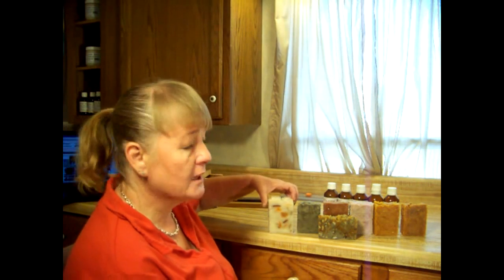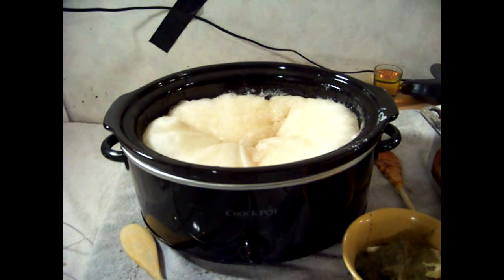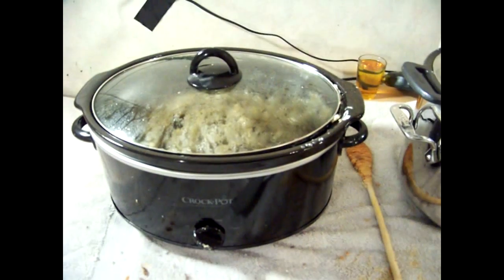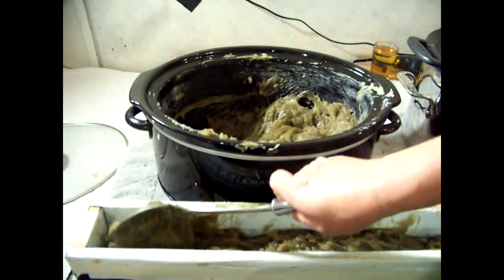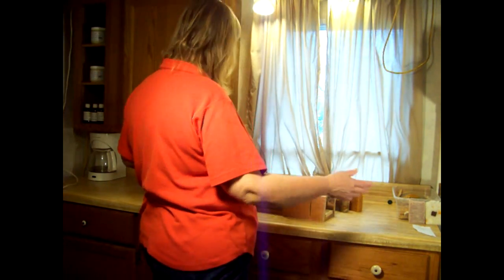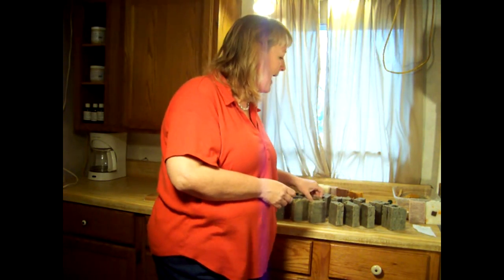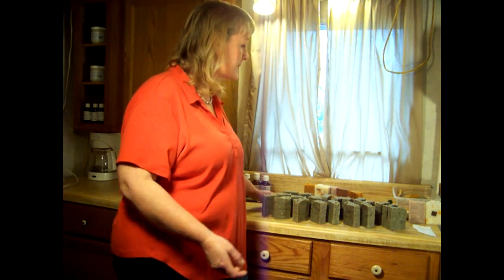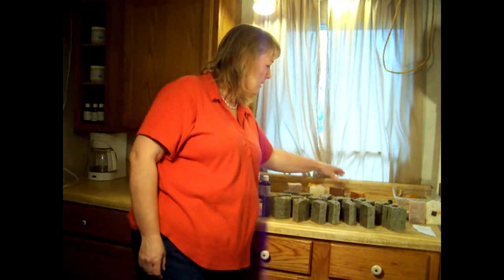How to Make Lye Soap, Essential Oil Pine and Tea Tree Blend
Essential oil blends for homemade lye soap. GREAT FOR HUNTING SOAP
RECIPE with Lard & Stearic Acid
Coconut Oil, 76 deg 13oz
Lard, Pig Tallow Manteca 13oz
Soybean Oil 8oz
Stearic Acid 1oz
Lye 5.5oz
Water 13.3 oz
RECIPE with Lard
Soybean Oil 8oz
Lye 5.4oz
Water 13.3 oz
RECIPE with Olive Oil & Stearic Acid
Olive Oil pomace 13oz
Soybean Oil 8oz
Stearic Acid 1oz
Lye 5.4oz
Water 13.3oz
RECIPE with Olive Oil
Soybean Oil 8oz
Lye 5.2oz
Water 12.9oz
Supperfats
1 oz virgin olive oil
1 oz Shea butter
1/2 oz coconut oil
1/2 teaspoon vitamin e
1 tablespoon glycerin
1 tablespoon spice for color

USE MY LINK TO BUY SOAPING STUFF FROM ESSENTIAL DEPOT